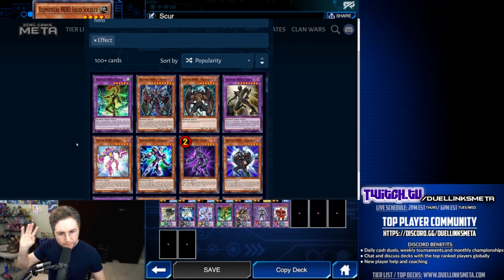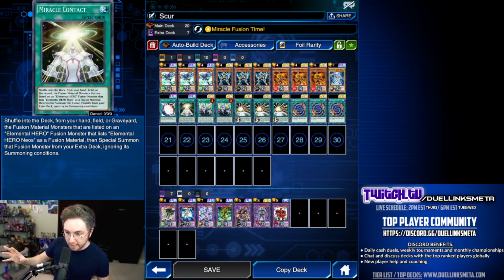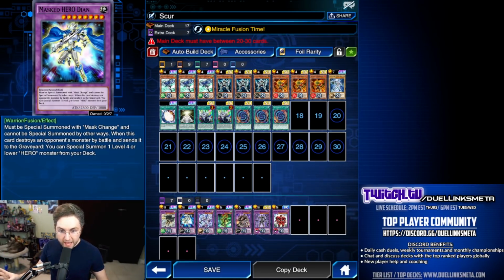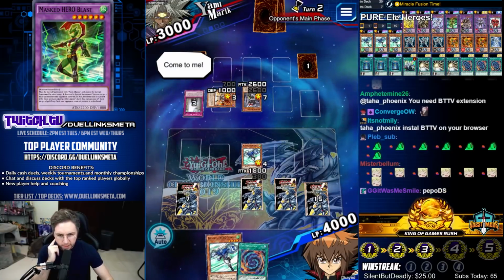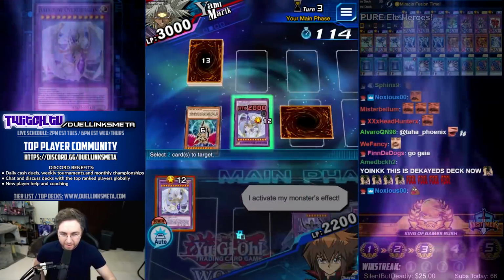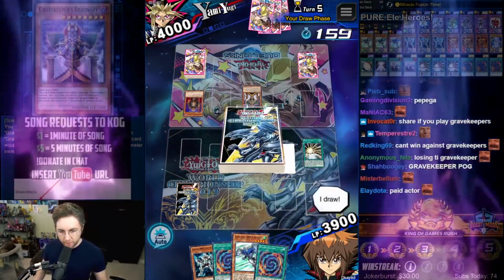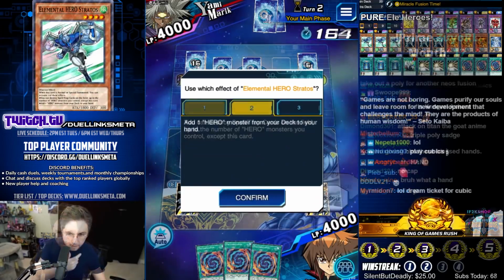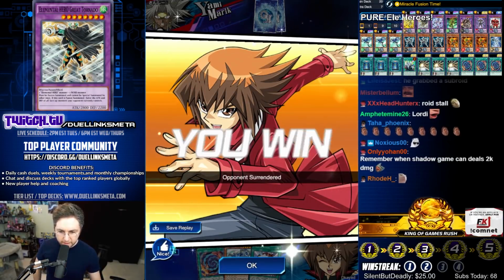Pure Elemental Heroes! Jaden Yuki Miracle Fusion Time! [Yu-Gi-Oh! Duel Links]